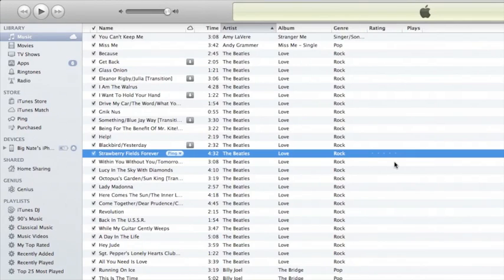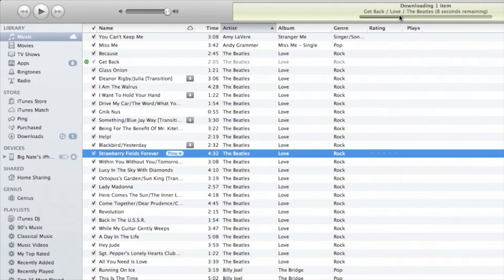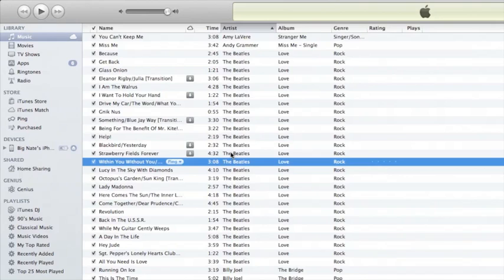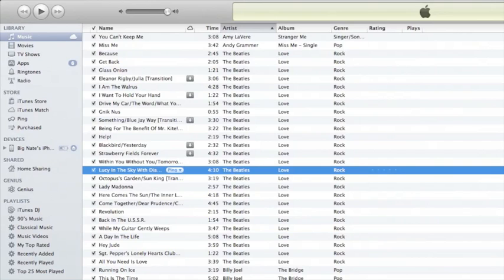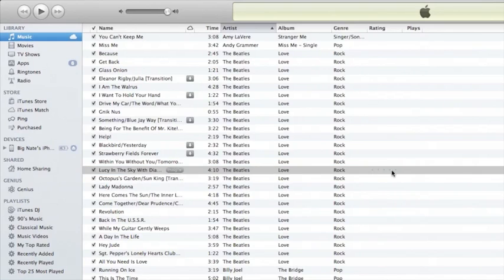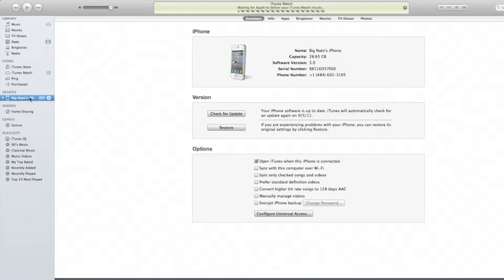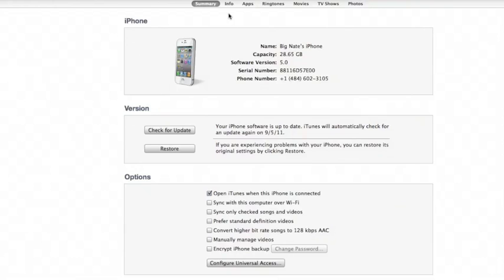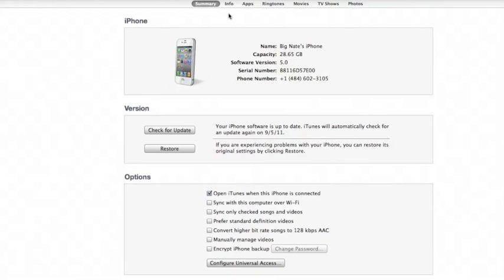iTunes Match Beta 6.1 Demo Part 2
More in depth demo of the iTunes Match 6.1 Beta service.